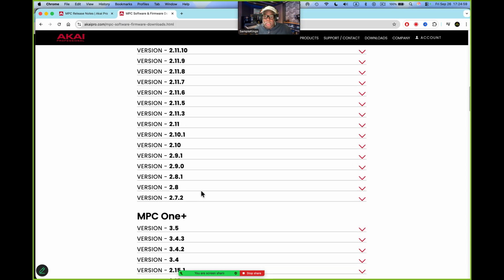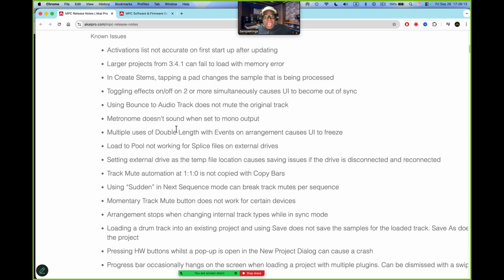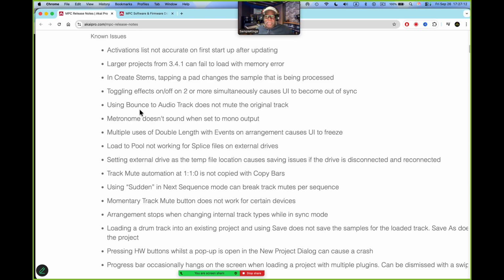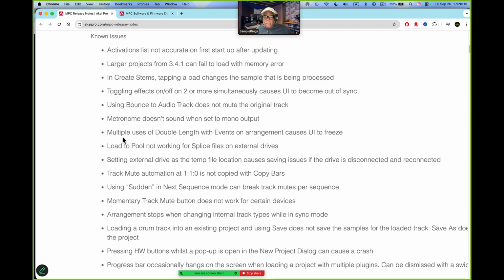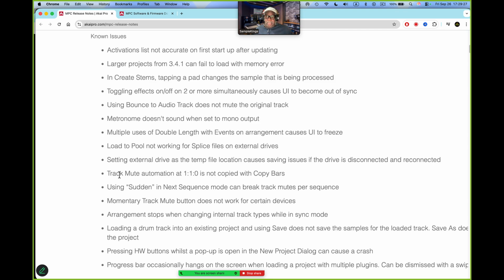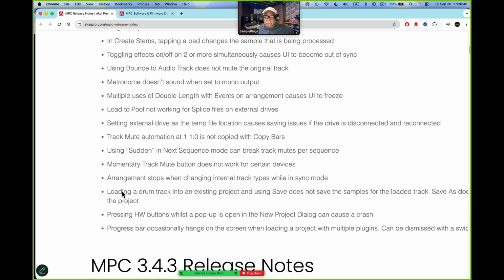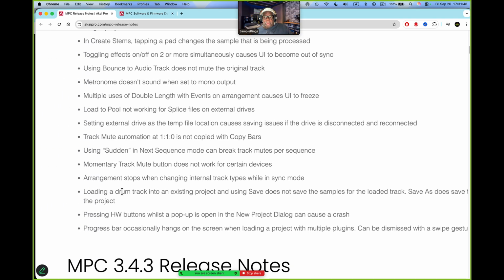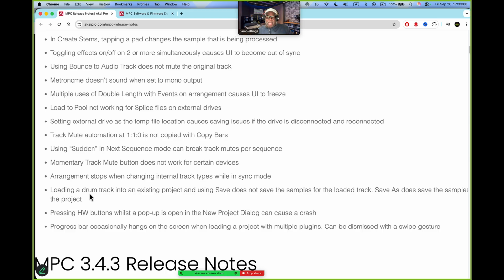AKAI MPC 3.5 HAS 16 BUGS THAT YOU SHOULD LEARN ABOUT NOW!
AKAI MPC 3.5 HAS 16 BUGS THAT YOU SHOULD LEARN ABOUT NOW! - IN THIS VIDEO WE EXPLAIN HOW AKAI HAS BUGS IN IT'S MPC 3.5 SOFTWARE AND HOW YOU CANAVID THEM AND WHERE THEY ARE ALL 16 OF THEM SO WATCH AND LEARN TO KEEP SAFE FROM THE BUGS.

CHAPTERS
00:00 INTRO
02:25 1.Activations list not accurate
02:48 2.Larger projects from 3.4.1 can fail
03:07 3.In Create Stems, tapping a pad changes the sample
03:30 4.Toggling effects on/off on 2 or more simultaneously causes
03:58 5.Using Bounce to Audio Track does not mute
04:15 6.Metronome doesn't sound when set to mono output
04:38 7.Multiple uses of Double Length with Events on arrangement
04:06 8.Load to Pool not working for Splice files on external drives
05:45 9.Setting external drive as the temp file location
06:32 10.Track Mute automation at 1:1:0 is not copied
06:57 11.Using “Sudden” in Next Sequence mode
07:21 12.Momentary Track Mute button does not work
07:33 13.Arrangement stops when changing internal track
07:56 14.Loading a drum track into an existing project
08:33 15.Pressing HW buttons whilst a pop-up is open
09:03 16.Progress bar occasionally hangs on the screen